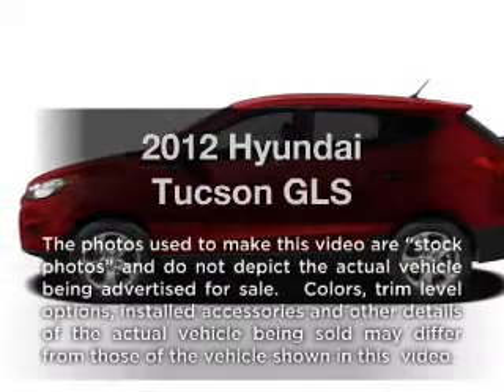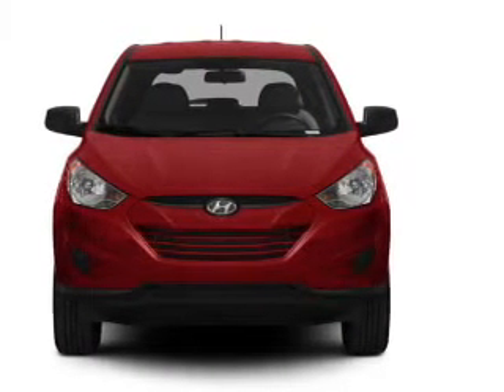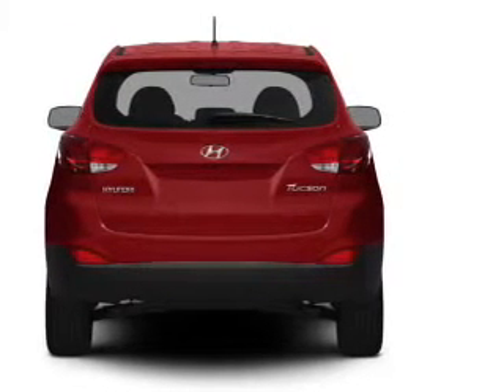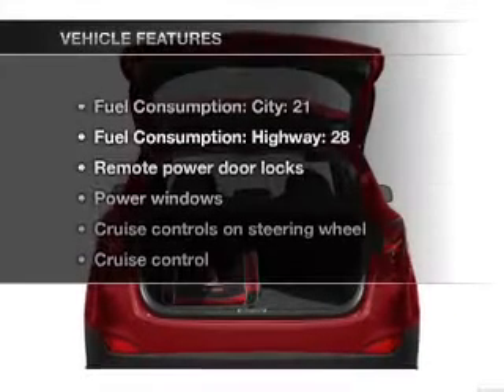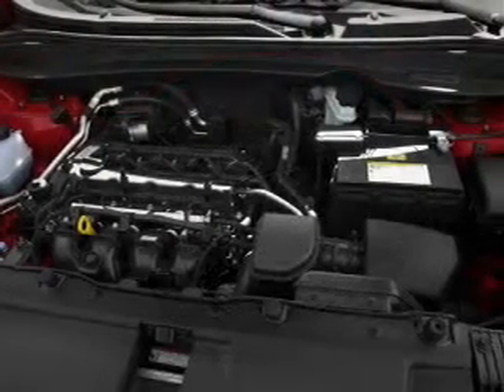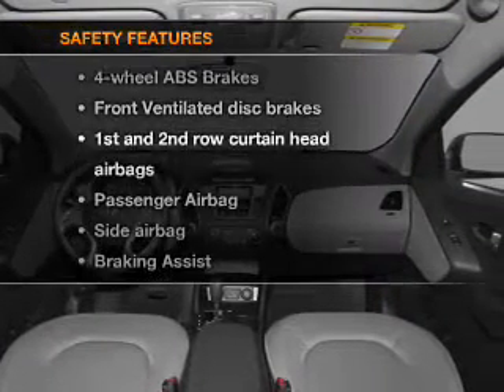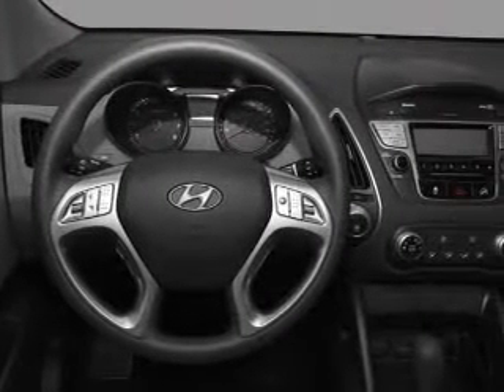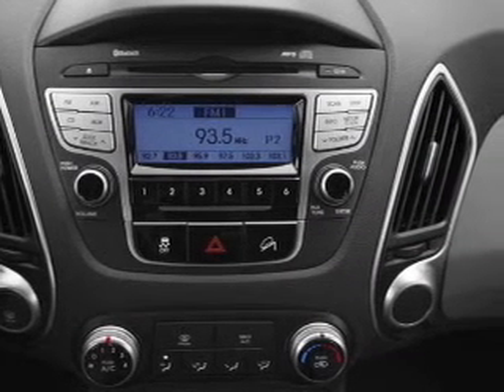2012 Hyundai Tucson - Vadnais MN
Year: 2012
Make: Hyundai
Model: Tucson
Trim: GLS
Engine: 2.4 liter inline 4 cylinder 16 valve
Transmission: 6-Speed Automatic
Color: Silver
Mileage: 14
Address:
3360 Highway 61